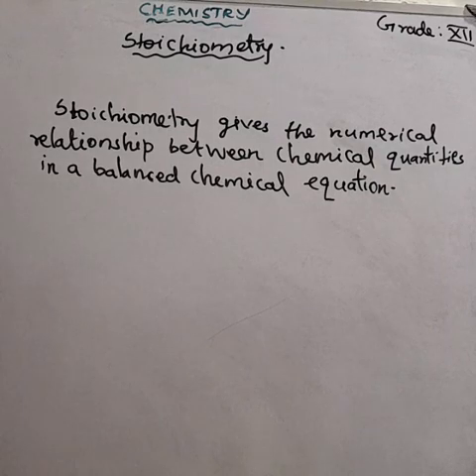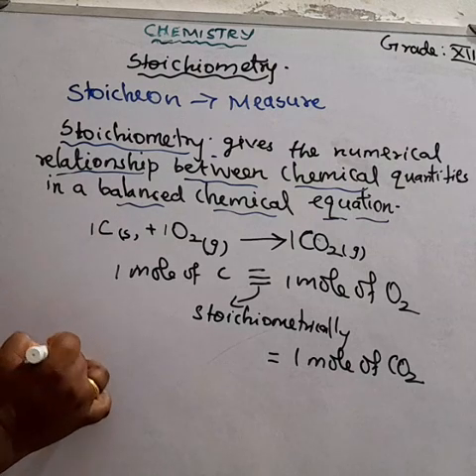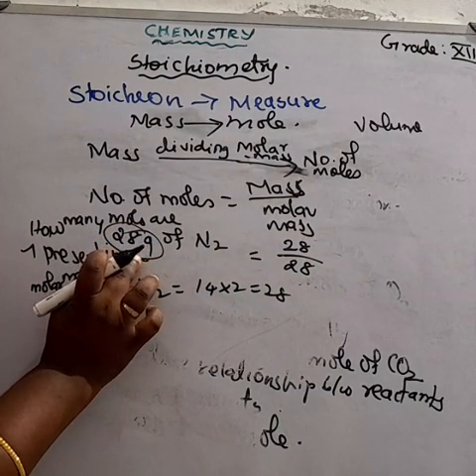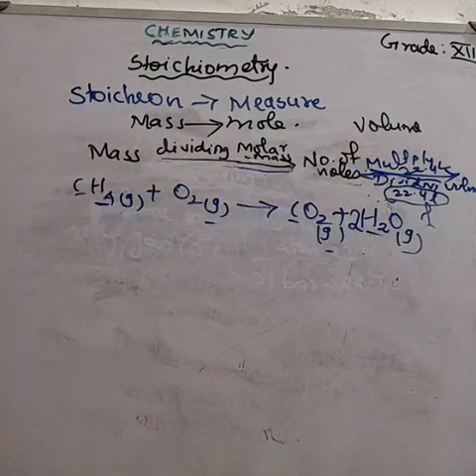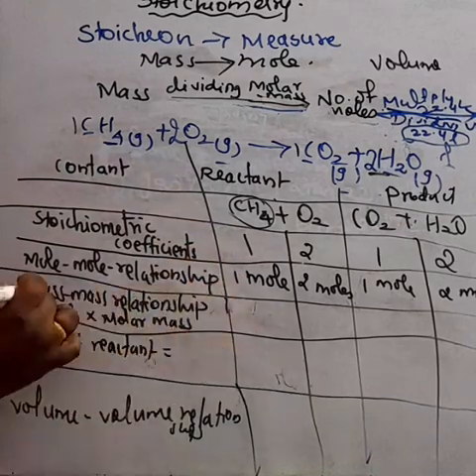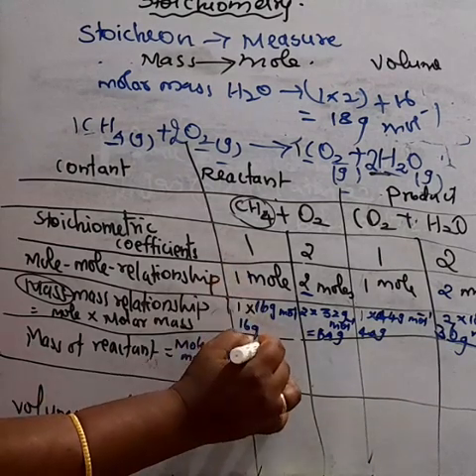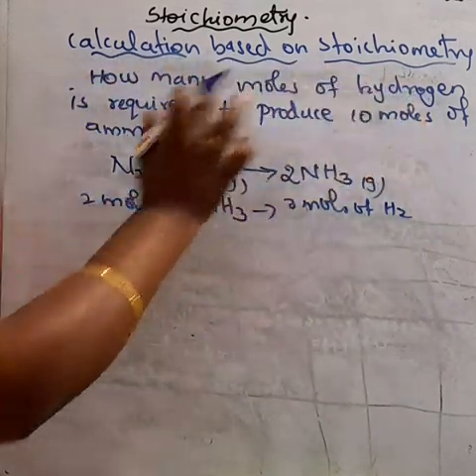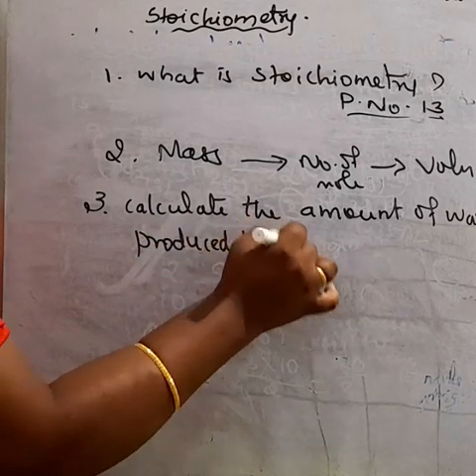Grade 11|Chemistry |Stoichiometry| 19.08.2021|07.00am